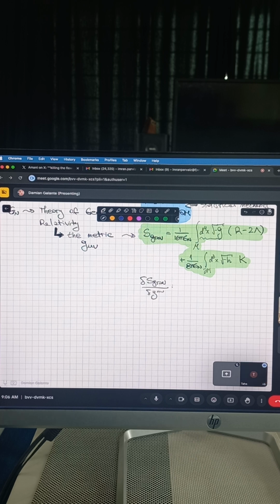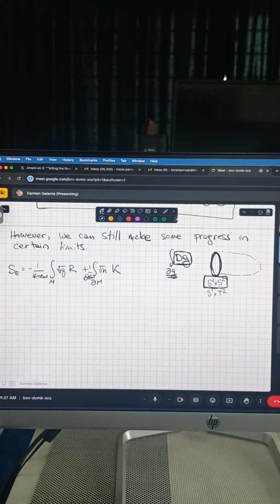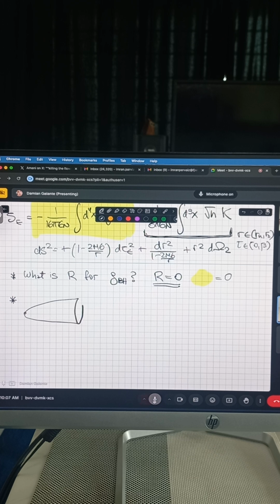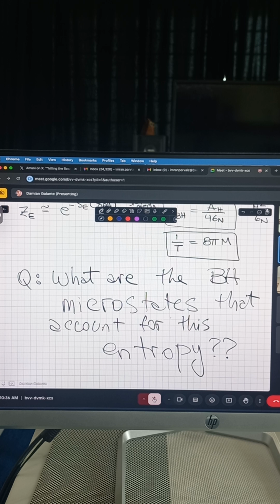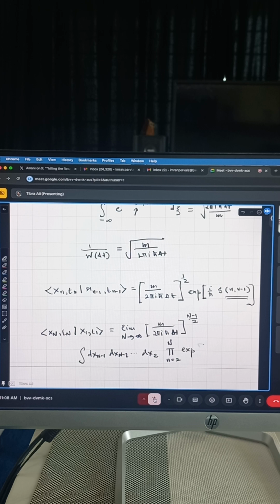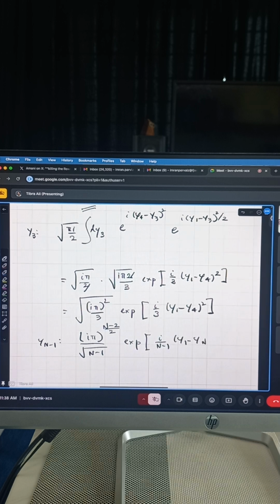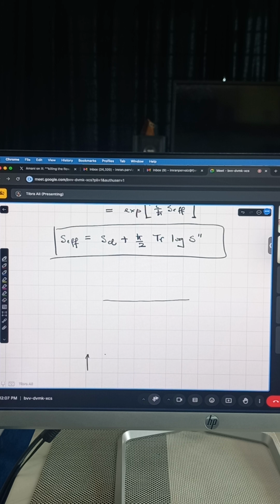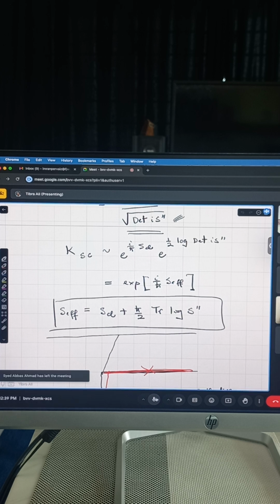Black Hole Thermodynamics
ICTP PWF Pakistan 2024 (FJWU)